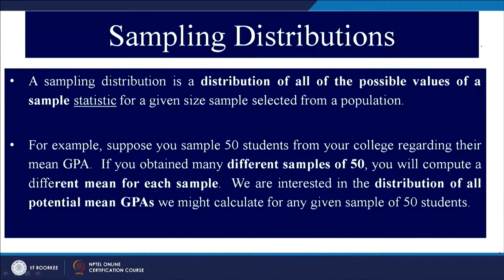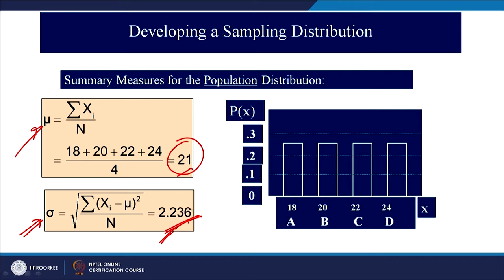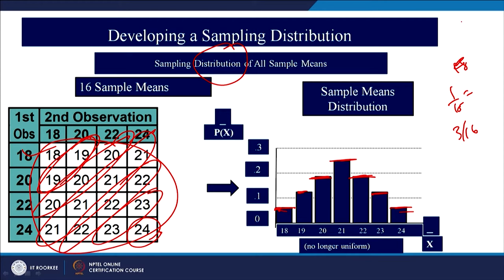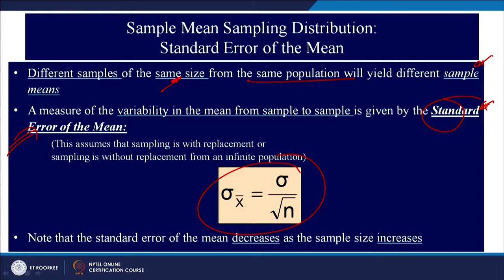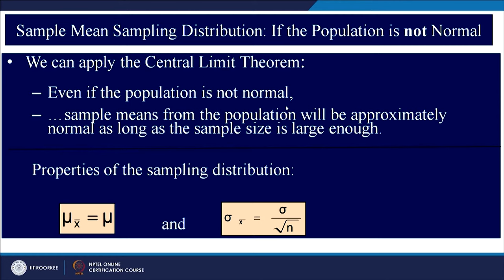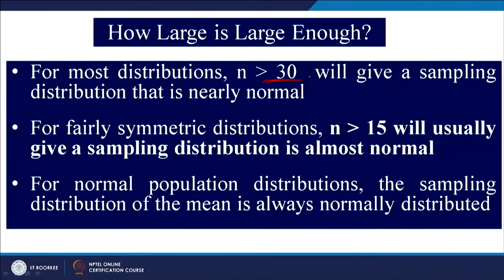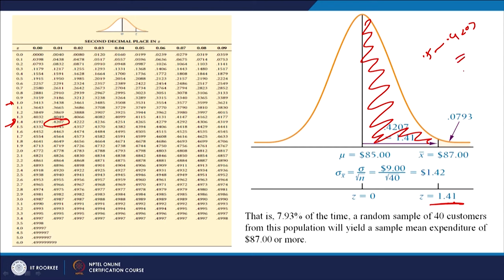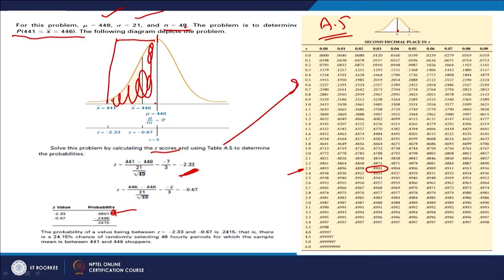Sampling Distribution-I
This lecture explains the sampling distribution and the concept of center limit theorem.